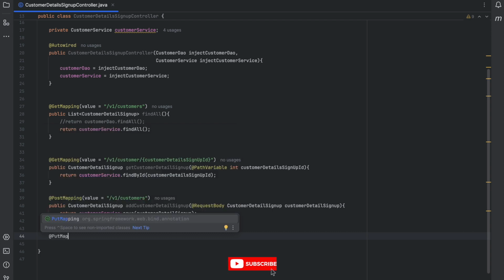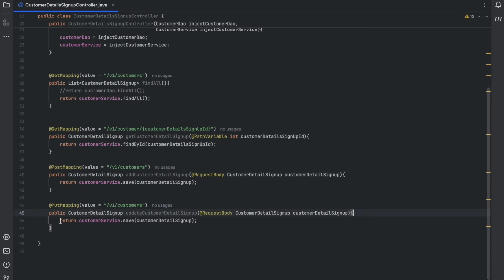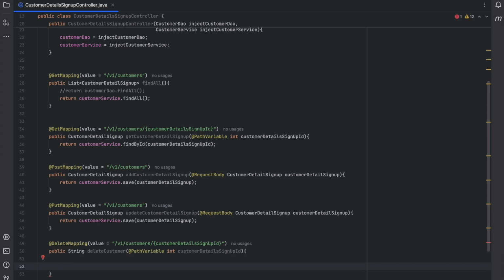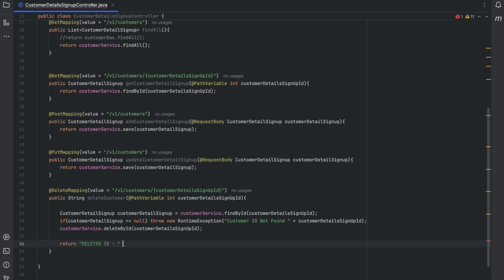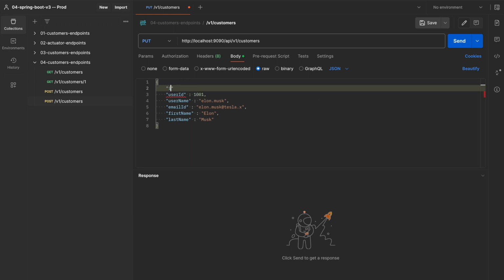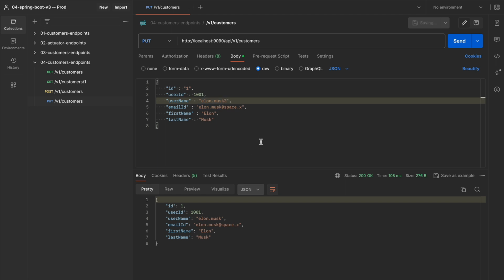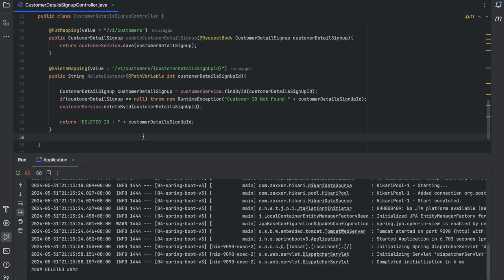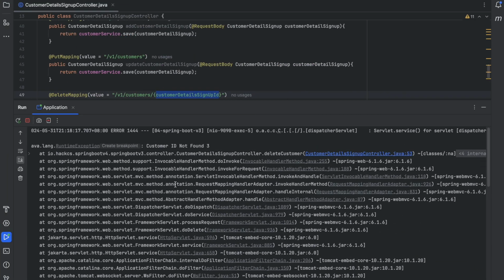31- Controller, Put and Delete | Master Spring Boot 3, Spring 6 & Java 17 | HackCS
In this video we will cover:
1. Controller layer
2. Put Mapping and Delete Mapping to update and delete the record in postgre's database.

Keep learning.